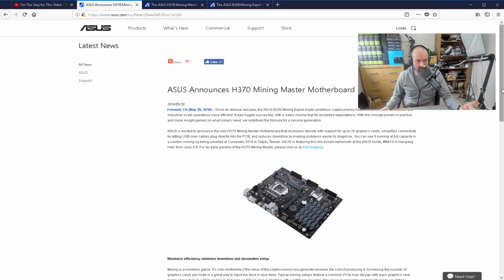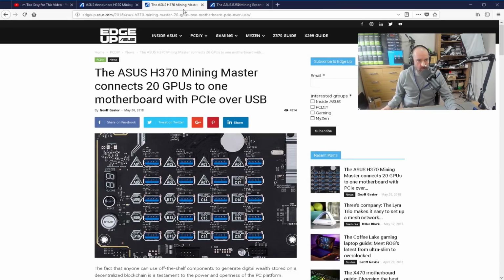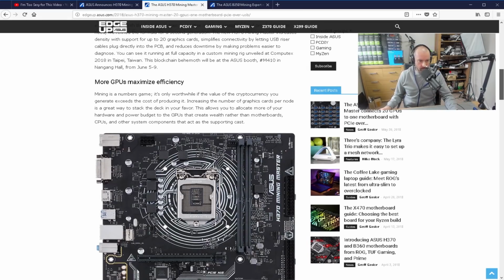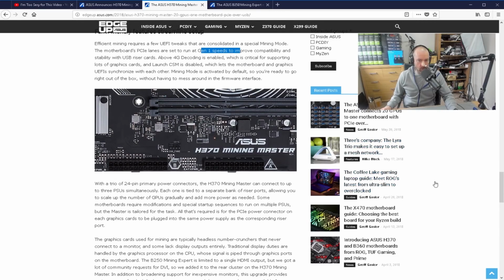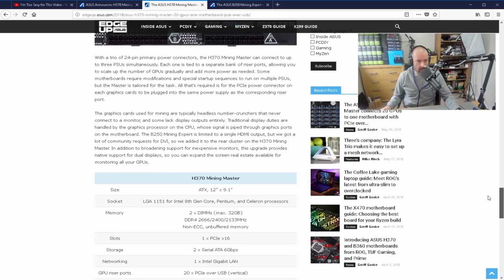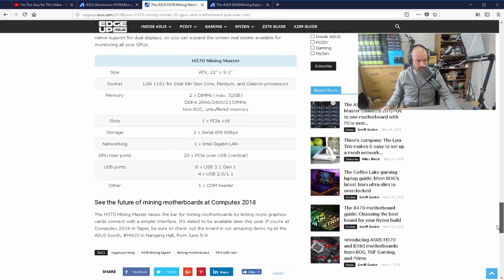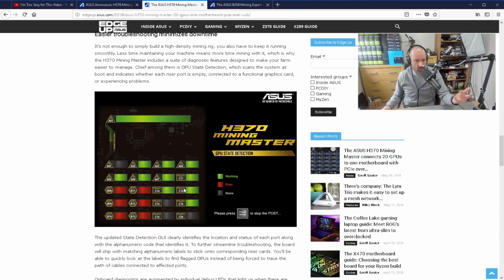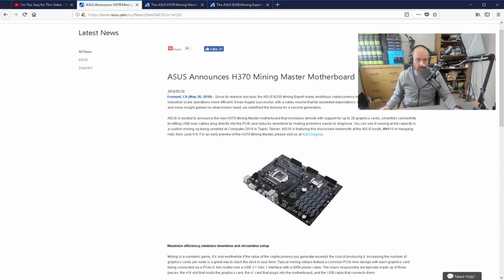ASUS H370 Mining Master - The 20 GPU Mining Motherboard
The H370 Mining Master is a brand new mining motherboard that supports 20 GPUs via PCI Express risers and three different power supplies.

The whole system Is been geared towards those who mine cryptocurrency.

if you want to win a Ledger Nano S

If you want to know why I have a tube hanging out my nose, check out this video

The ASUS H370 Mining Master connects 20 GPUs to one motherboard with PCIe over USB

The ASUS B250 Mining Expert motherboard boasts 19 PCIe slots for your blockchain beast

Kevin

Trezor

KeepKey